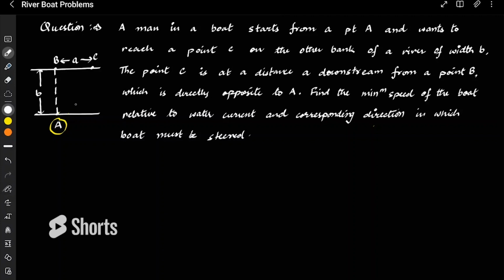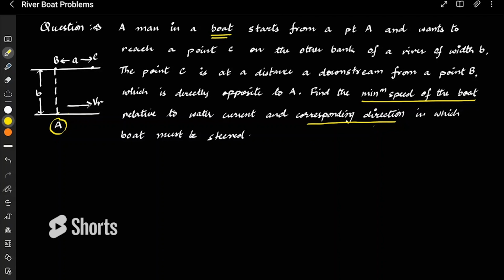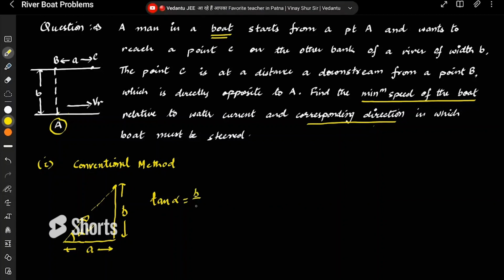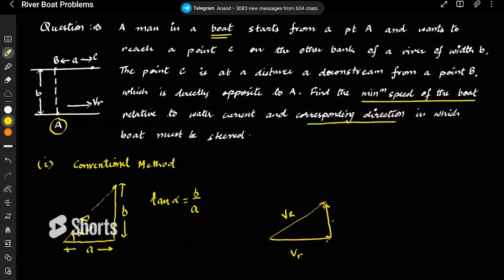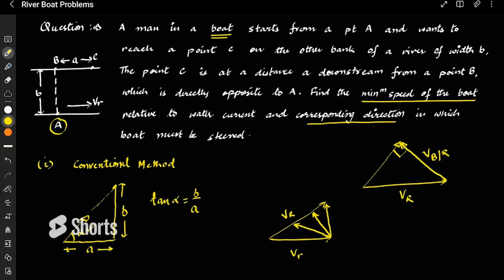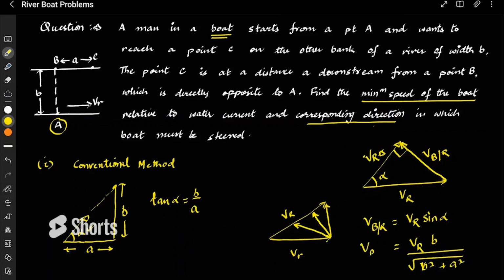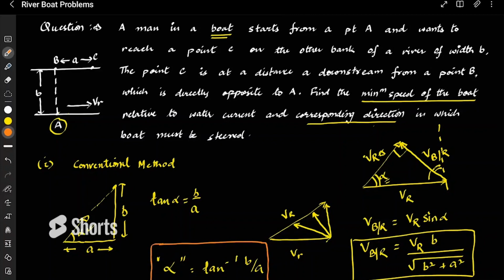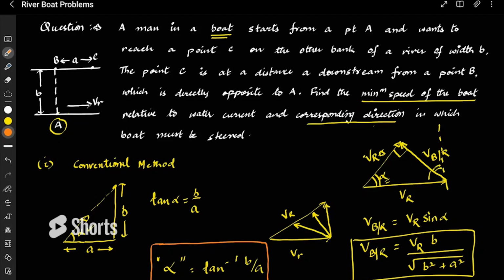Solving River Boat Problem | Relative Velocity | Kinematics | NSEP 2023 | Physics Olympiad | AP Sir